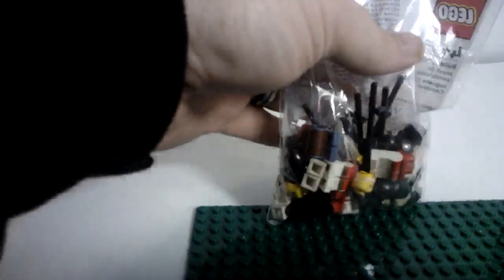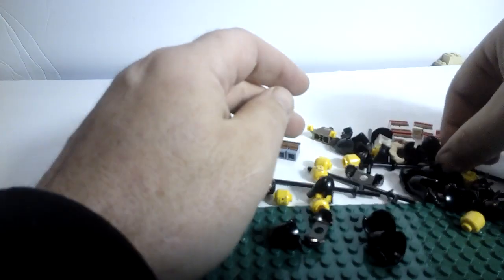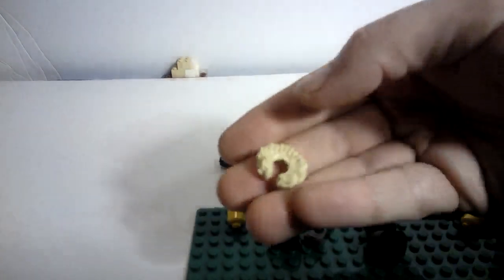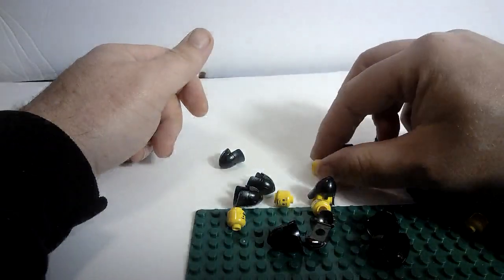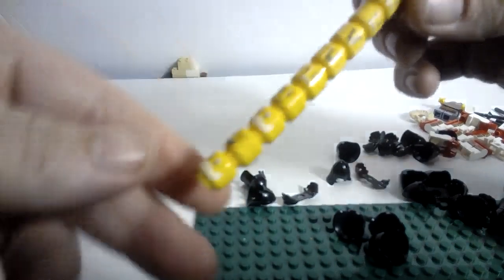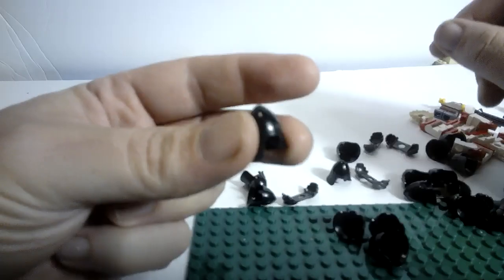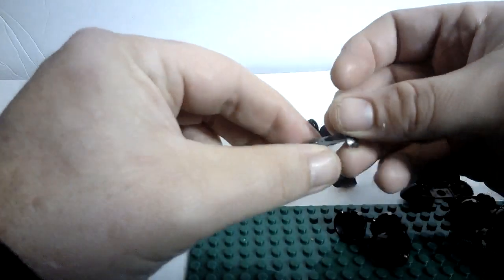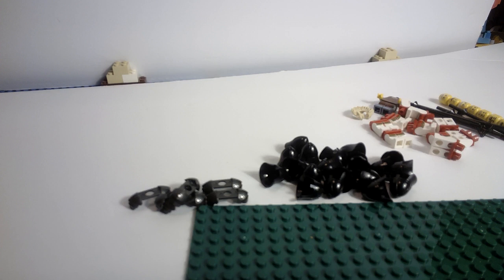Lego pick a brick haul from Lego.com